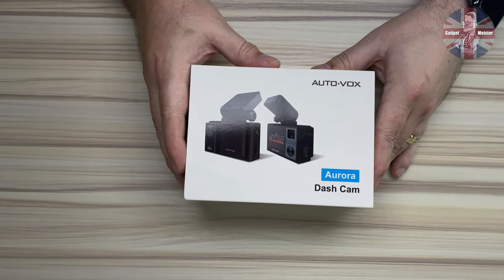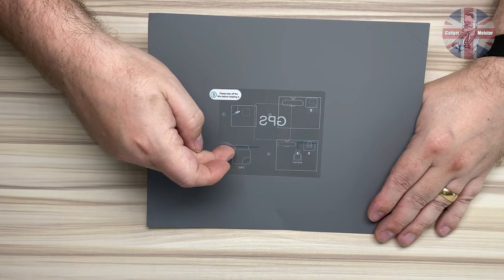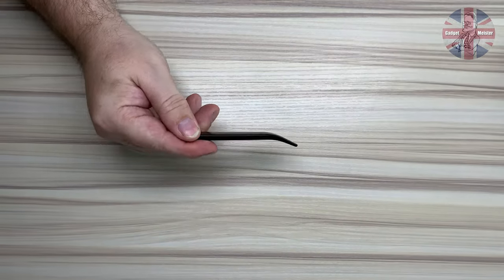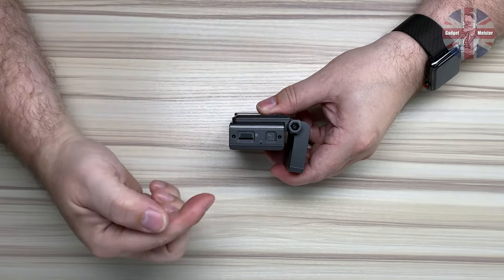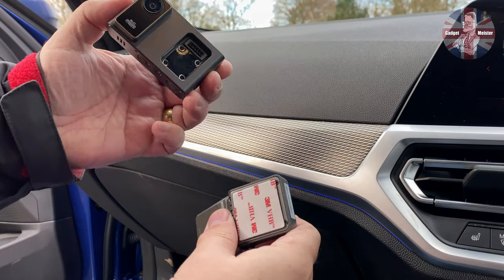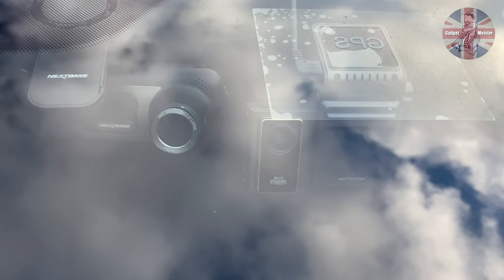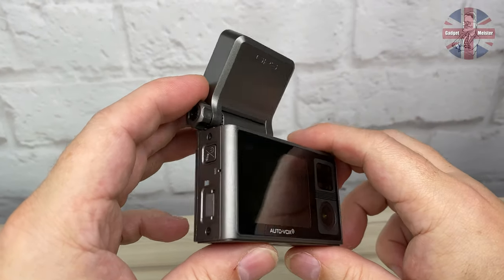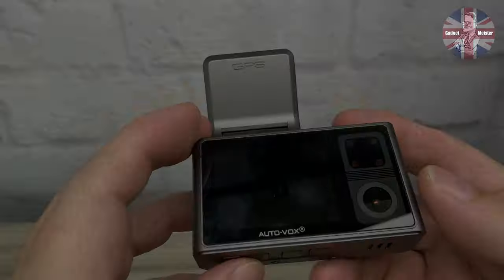Should you buy the Auto-Vox Aurora Dash Cam?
Here is our unboxing and review of the Auto-Vox Aurora Dual Dashcam.  It's a dual camera dash cam with a GPS module which connects to the camera magnetically.

It is capable of shooting up to 1440p QHD video @30fps if you only use the front camera, or 1080p @ 60fps, or if you use both front and rear dash cams at 1080p @30fps. The rear cam is Infra-Red (IR) capable and will automatically switch from colour in the day to black and white at night, using the inbuilt IR flood illuminator.

Why not join the gods of generosity for early access, video credits, shout-out’s and more?